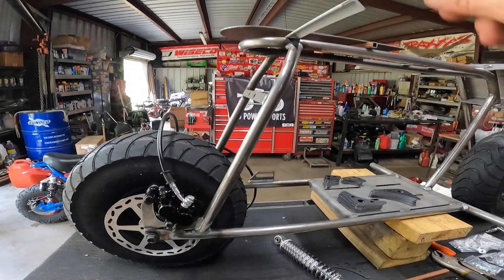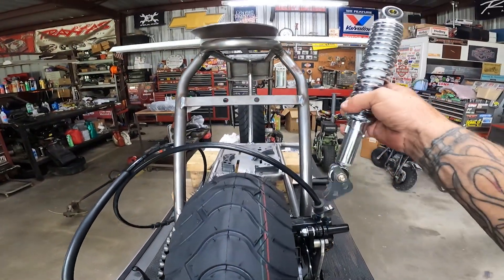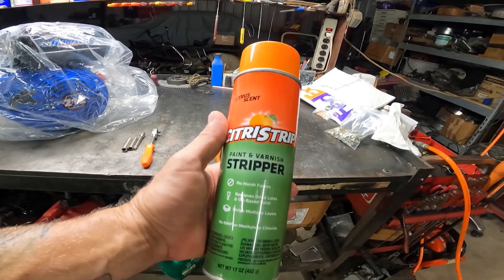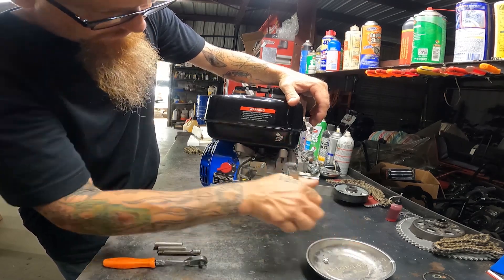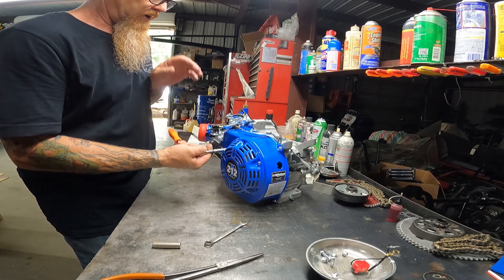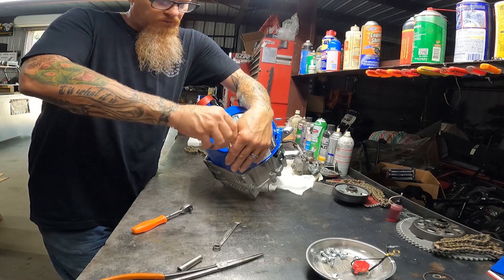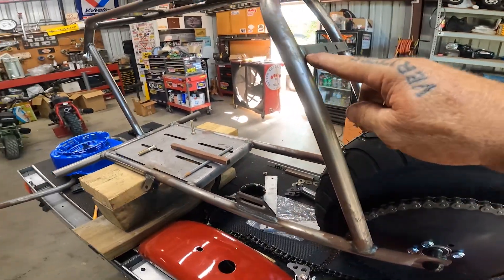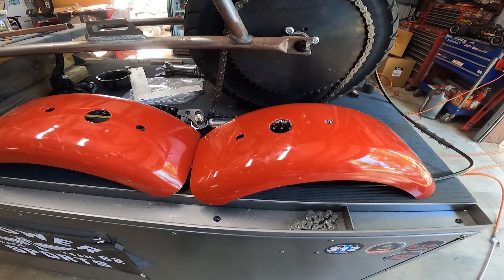Go Power Sports DIY Rascal Mini Bike Project Part 02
This video is a little bit of a description of what I am doing different for the Go Power Sports Rascal mini bike project.  Includes the engine build & fender modify.